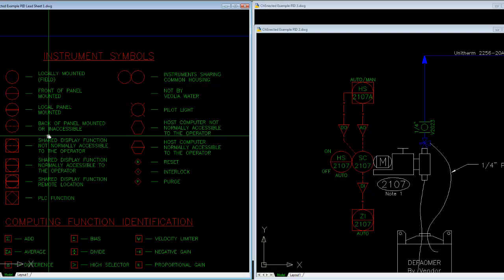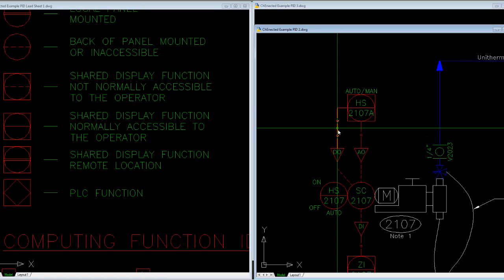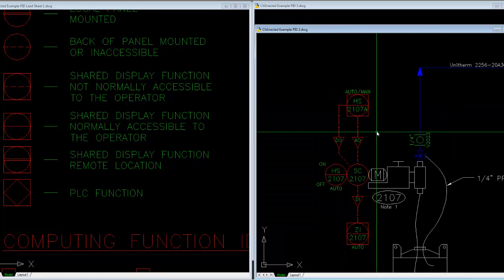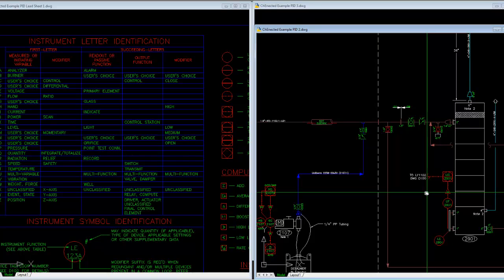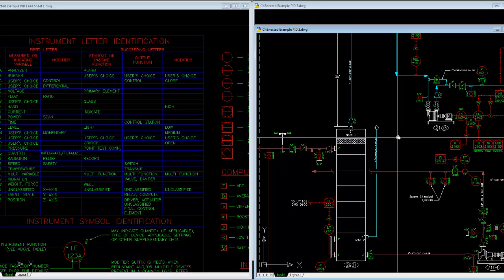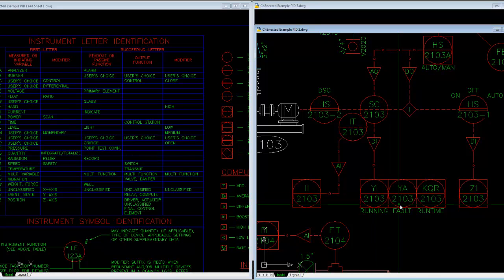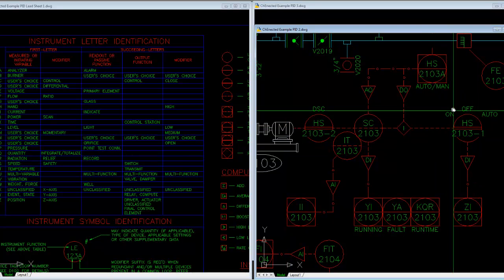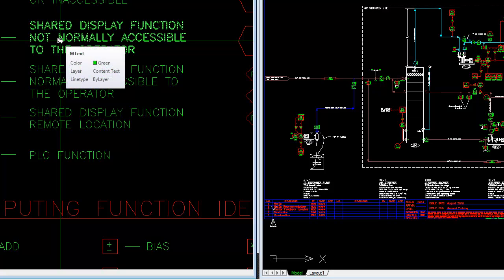Part 2 of 3 Instrumentation and Valves Lead Sheet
Part 2 of 3 videos illustrating instrumentation and valve symbology application on P&IDs.